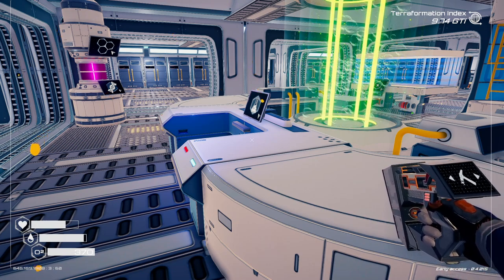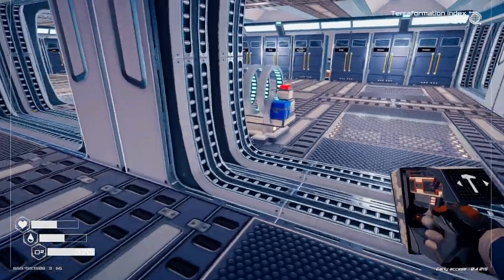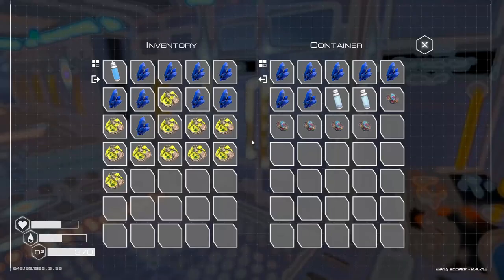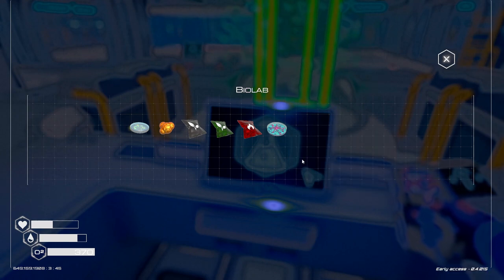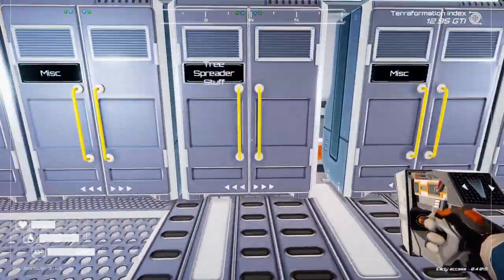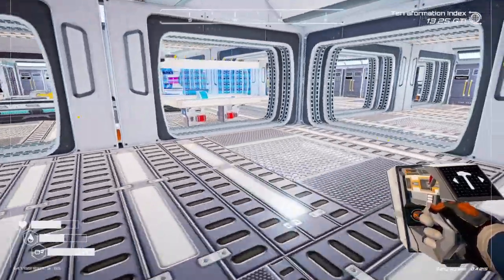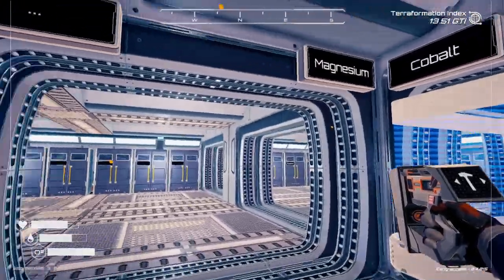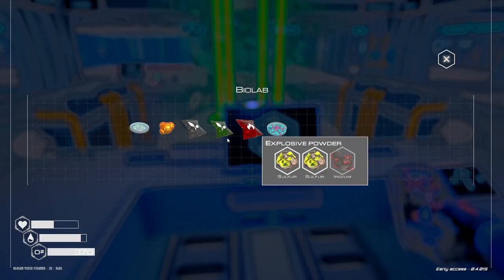Planet Crafter S2E23 - Prepping for T2 Tree Spreader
Transform the ecosystem of a hostile planet to make it livable for humans. Build, craft and survive in this open world.

Playing on intense difficulty.

This game does have 4 levels of difficulty: Relaxing. Standard, Intense and Hardcore.